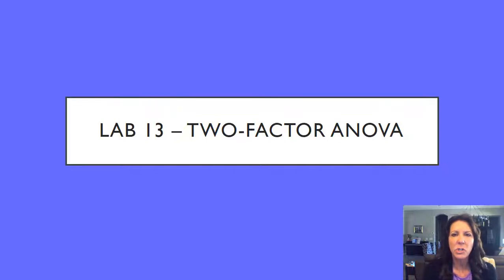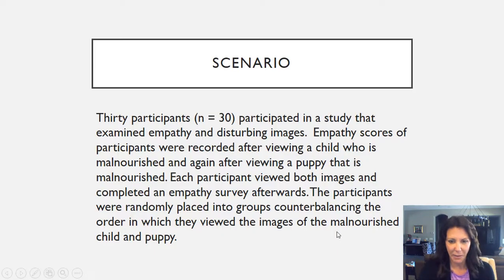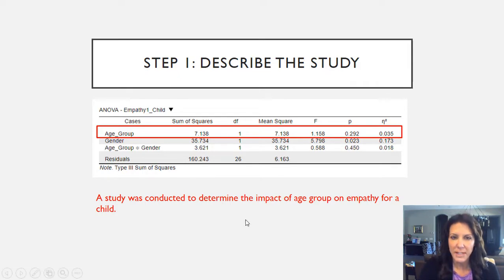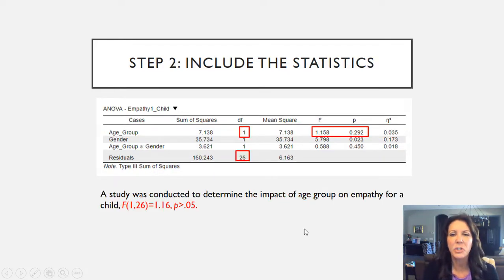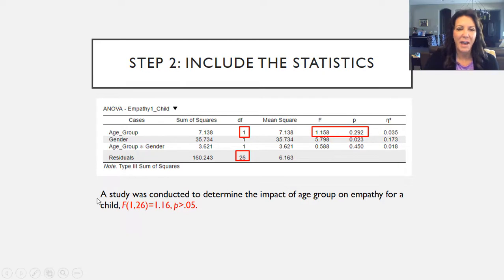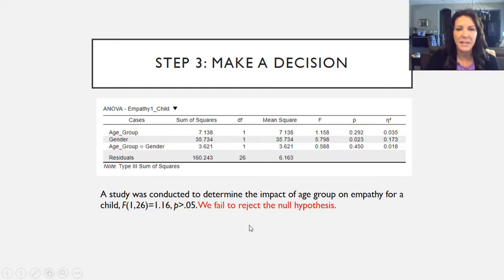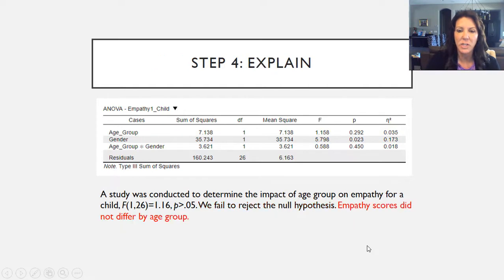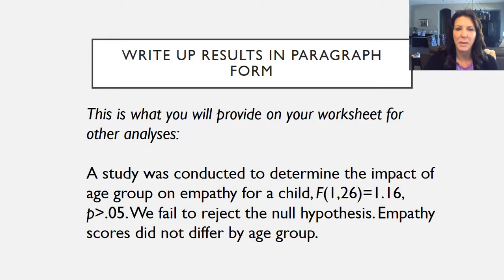PSY 230 Lab 13 Worksheet Video